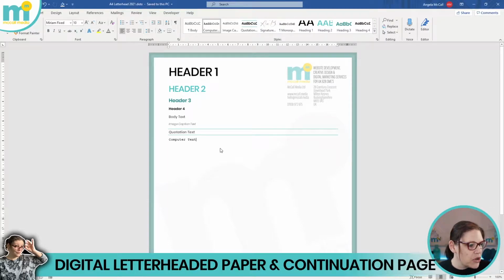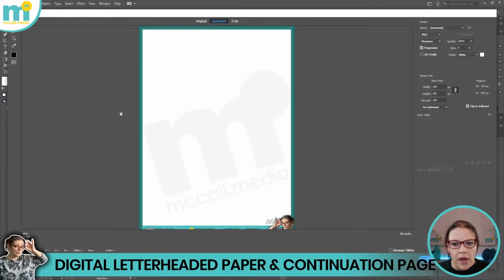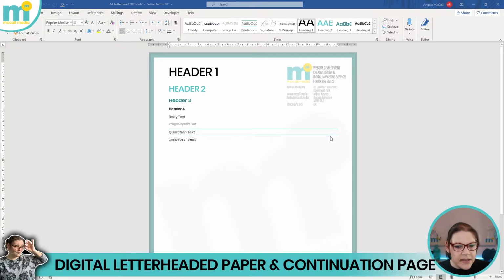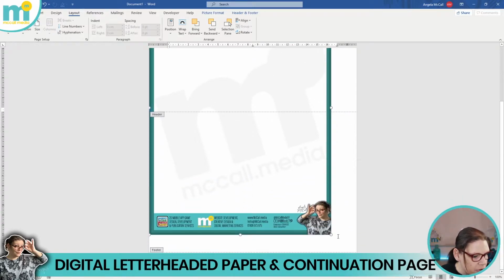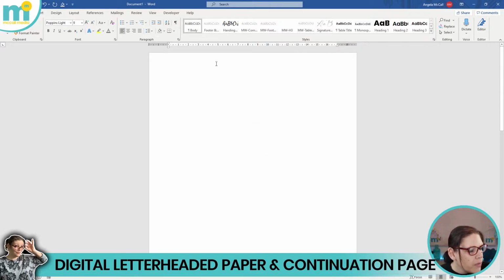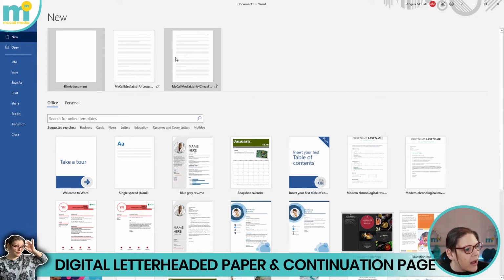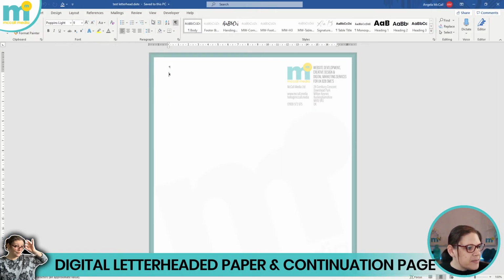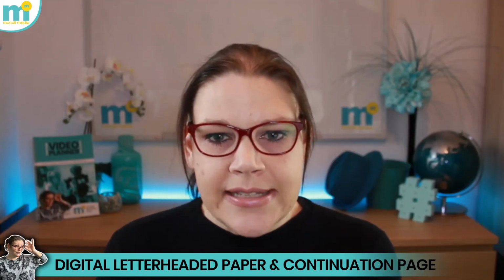Create DIGITAL LETTERHEADED STATIONARY TEMPLATE with CONTINUATION SHEETS using MICROSOFT WORD 2021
I show you how to save a fortune on your printed letter headed stationery, by creating your own digital letterhead, with a twist!
The twist is that you don't want logos sticking all over the actual pages of your documents, possibly only on the first page, so with a little imagination and Microsoft Word wizardry, you can create a MS Word template file that secretly holds a second page (and infinity pages thereafter) that is styled differently, more simply.
This document will be correctly configured with adjusted margins, tab alignment markers and your own custom font styles, and finally, at the end of the video, I show you how to handle sending this document as an attachment where the recipient may not have the fonts and to force presentation consistency you turn your document into a pdf! Likewise, you could adopt this same approach and apply a letter headed stationery to just the very first page of your document only.

// TIME CODE
[00:00] Introduction
[00:35] Walk-through example of a Digital Letterheaded Template with Continuation Pages
[02:51] Understanding Image Formats for your Digital Template
[06:27] New Document File, Margins, Alignment Tab Configuration
[08:52] Header & Footer, Picture Insert, Scaling, Wrap Image Behind Text, Anchor Lock
[12:21] Different First Page, Repeat Image Insert and Configuration for First Page
[14:45] Returning Document to One Single Page and Saving as a Template (.dotx file type)
[17:56] Editing the Correct File (Template and not an Instance/Copy of it)
[18:52] Styling Your Own Header Text, Body Text, etc...
[21:42] Save Document as a PDF to lock in your content/font/images for attachment to emails to send to others, for if the recipient does not have your fonts on their computer, default fonts will be used, screwing up your correspondence!